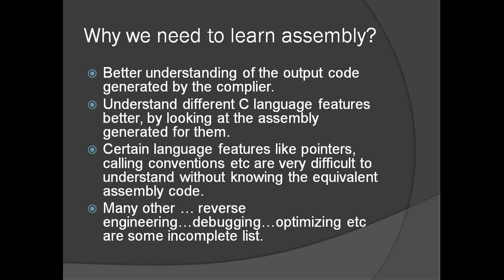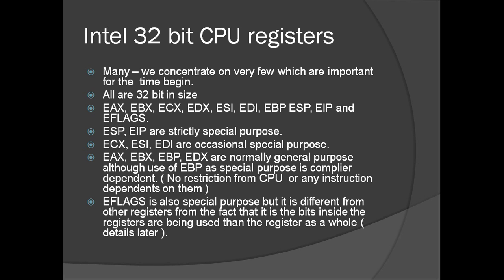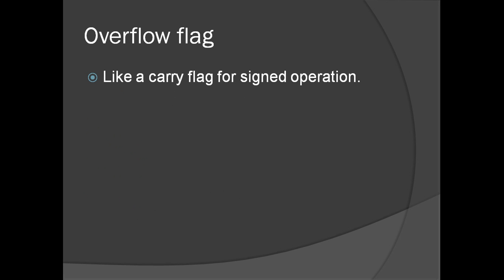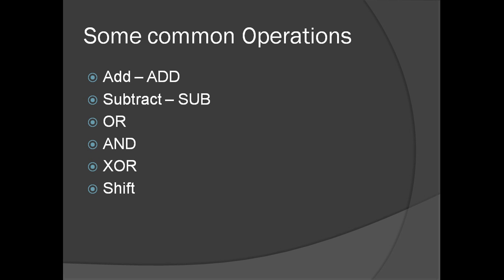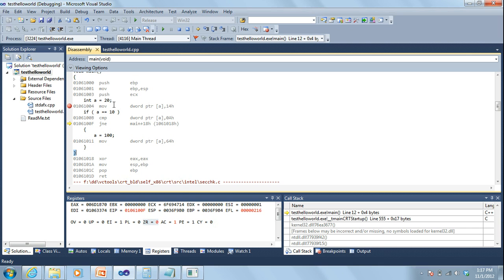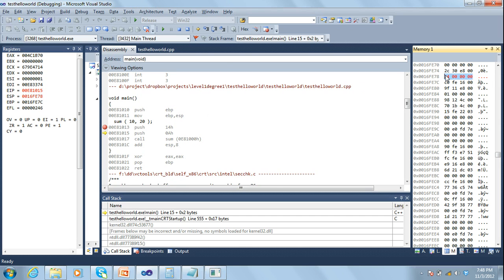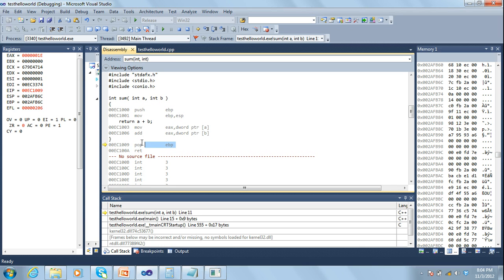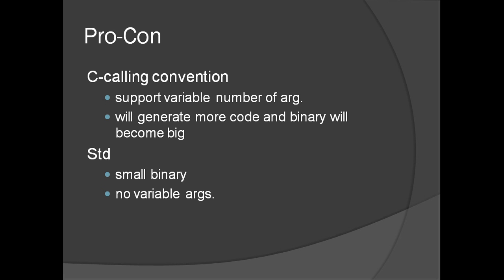C/C++ Programming Series 2 Part 2 - Introduction to Assembly Language and Computer Architecture